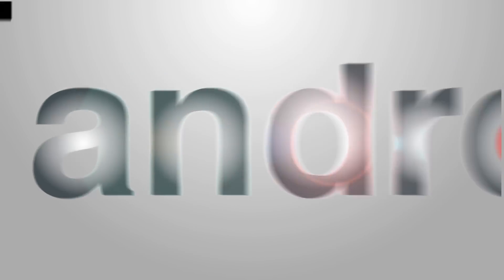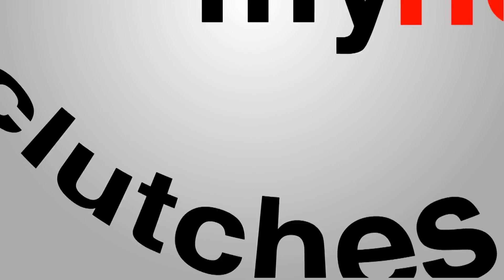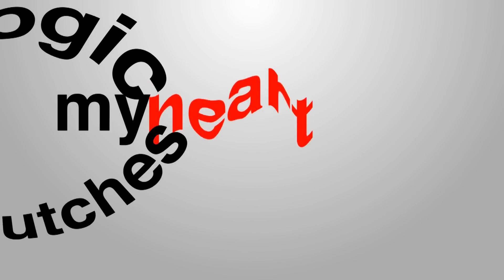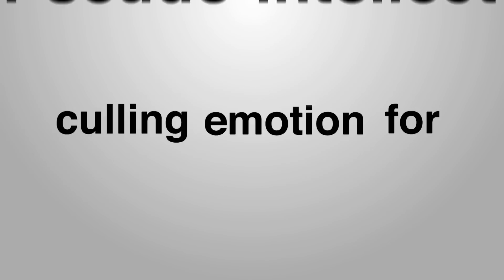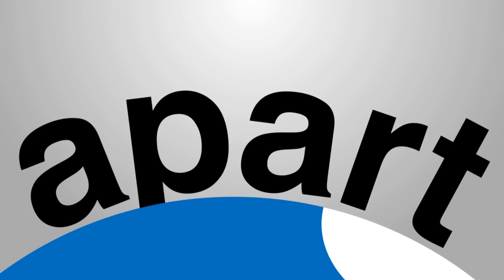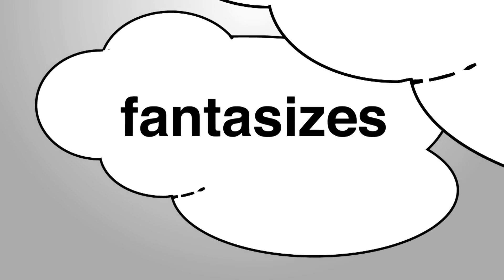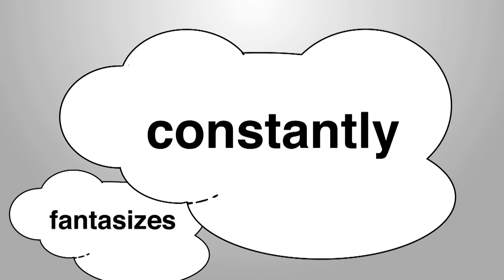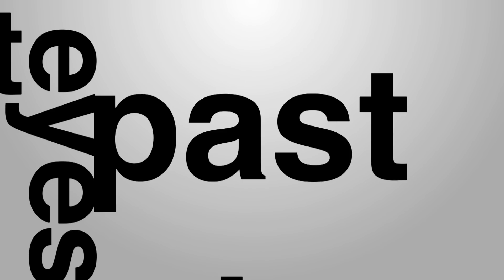Wormhole Generator (an original song)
only cool people read descriptions

So this took a while and lots of parts still look really cheesy. But the lyrics of the song were just how i felt about life right now. and i wanted to give you guys something other than my ugliness times two so i made that typography-esque showcase, hope enjoymentude is granted to you. Hope you are doing well. DFTBA  btw if the words were too fast or typography was too badly done then lyrics are below!

P.S. sorry for the border in the first section of the song, editing troubles, if you didnt notice before this, then forget this now!...did that work, i'll pretend it did. you're awesome, bye.

Verse 1
 Sometimes I feel like an Alien
extraterrestrial fool
most times I feel like an outcast
cast out before I had  learned the rules

At times I think I've a humane heart
but maybe I'm just naïve
humanity's meaning has shifted
and we keep granting it reprieves

Chorus:
(so)don't waste away in the tempest of normality
Bundle up and keep your wits. Surrender to authenticity

Verse 2
At times I feel like an android
logic clutches my heart
culling emotion for pseudo-intellect
this world might rip me apart

my mind fantasizes constantly
about eyes not chained to the past
faux prophets divining my life to me
I don't think it will last.

Chorus:

Bridge
the world is full of resplendence with darkness everywhere
we all must choose into which we stare

Chorus.
Surrender Surrender, Surrender...oooh =P